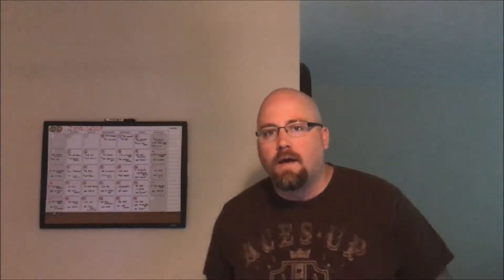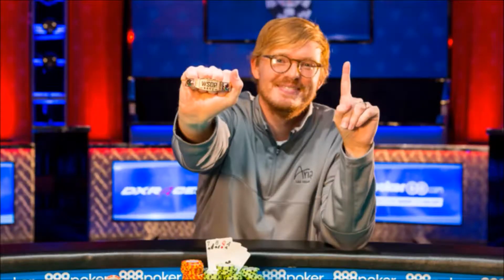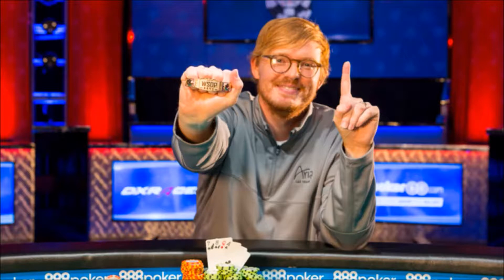Poker Worden Show - WSOP Day 13 Update Show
Welcome to the Poker Worden Show

It is Day 13 of the World Series of Poker and yesterday we crowned one new champion and three other tournaments progressed further towards their own champs.

Find out about all the action at this years WSOP by following along our (almost) daily update videos.

Pokernews: @PokerNews
WSOP: @WSOP